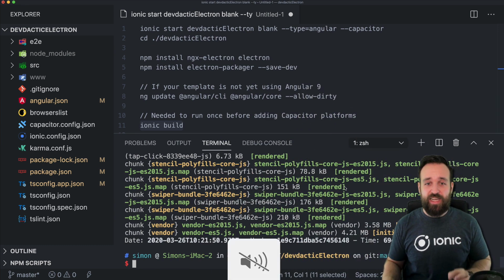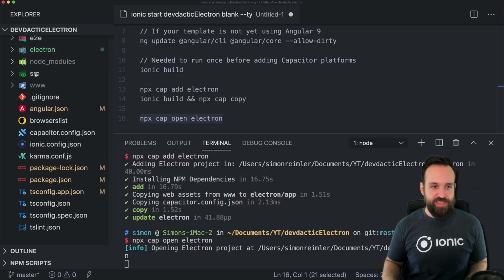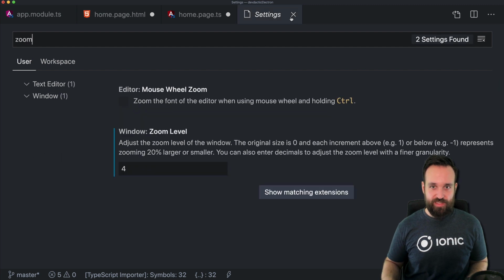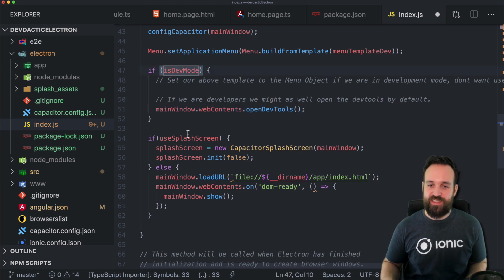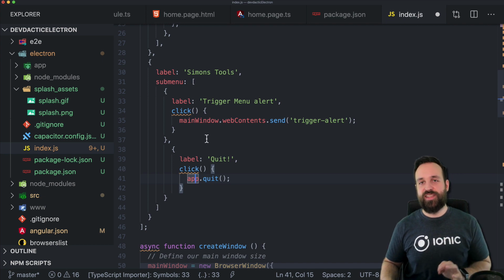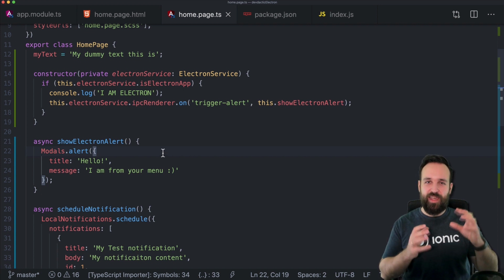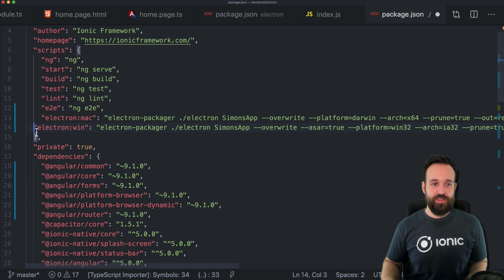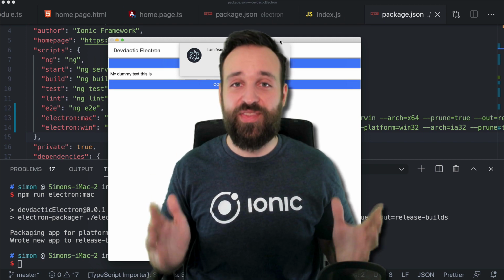Building Ionic Desktop Apps with Capacitor and Electron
Let's build an Ionic desktop application using Capacitor APIs and Electron! We'll use IPC, add some Capacitor plugins and finally create a native package.